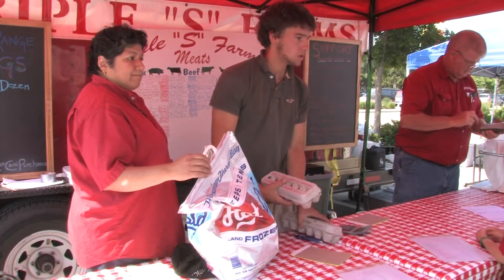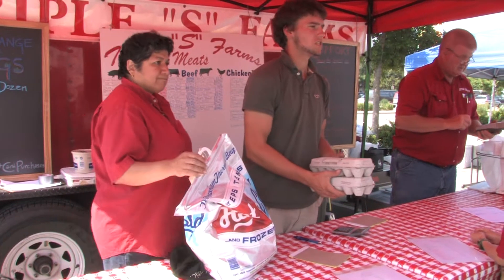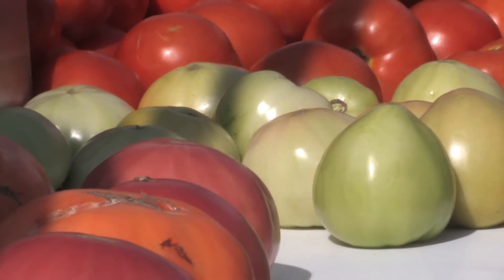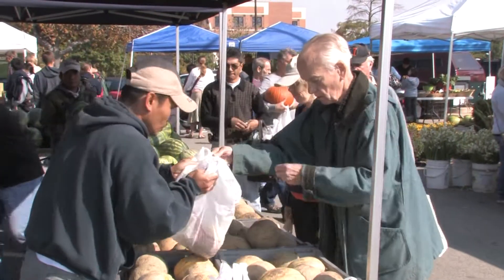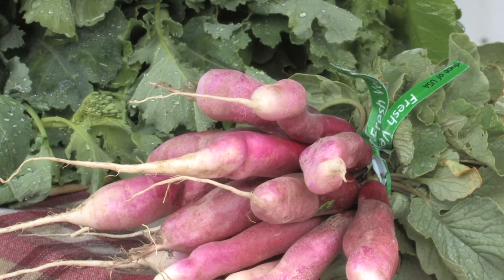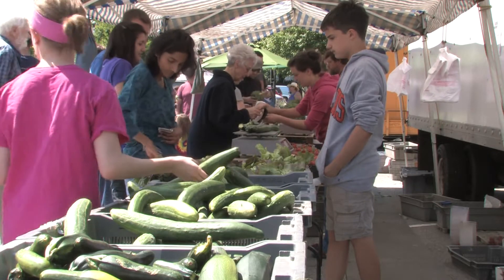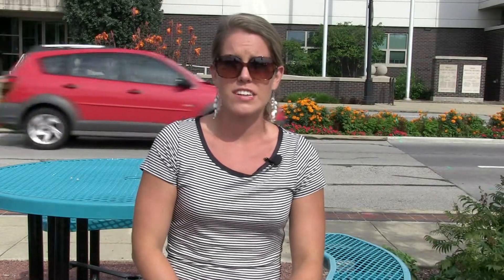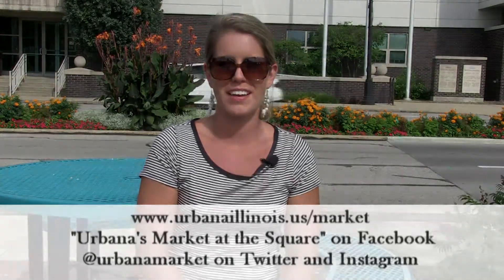The Market Menu 8-30-14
Natalie KennyMarquez previews Urbana's Market at the Square for Saturday, August 30th, 2014.